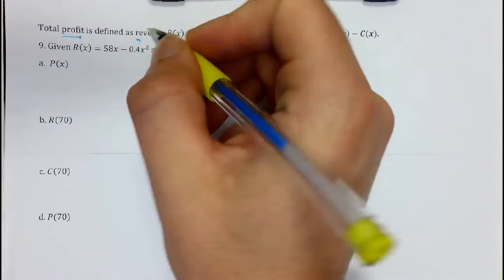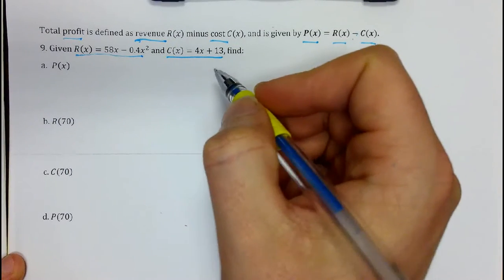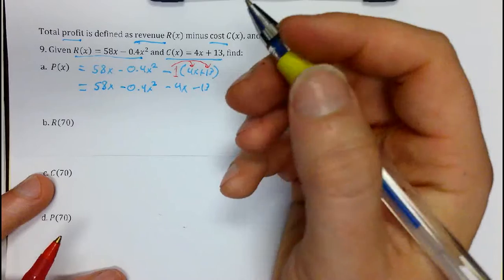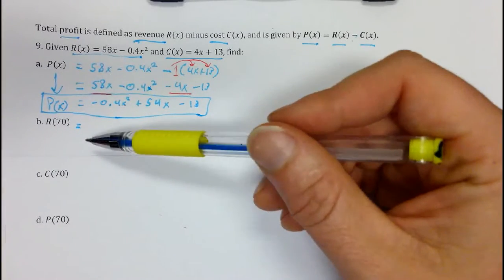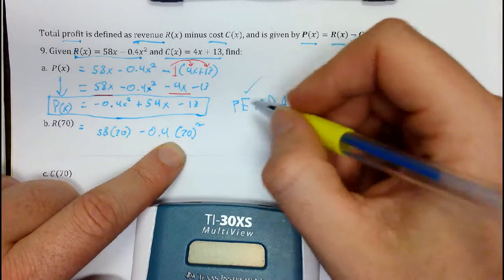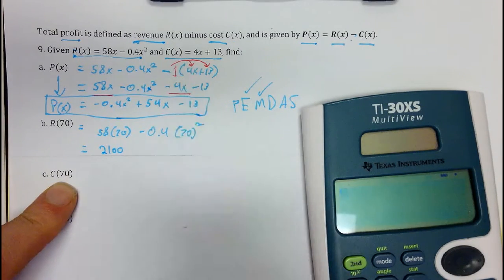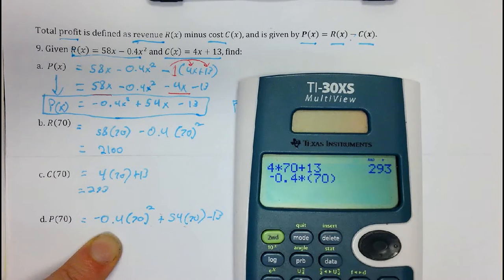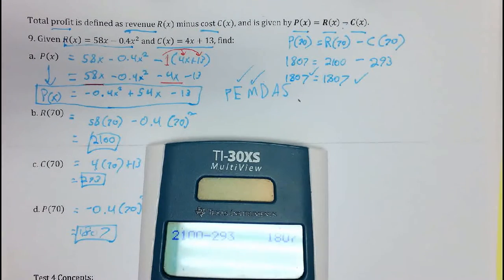Application of the algebra of functions: Finding the profit function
To find the profit function P(x) of some enterprise, take the revenue function R(x) and subtract the cost function C(x).

That is:
P(x) = R(x) - C(x)